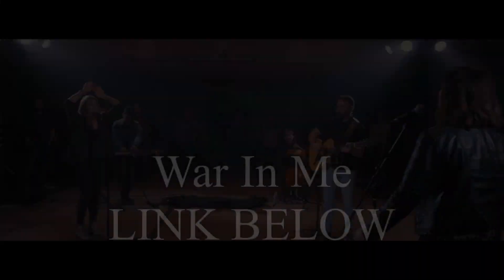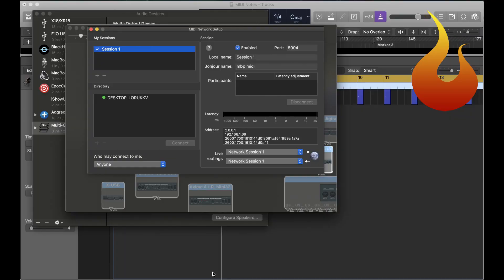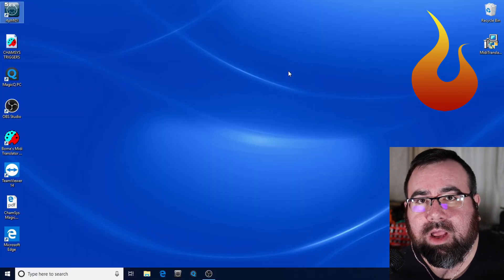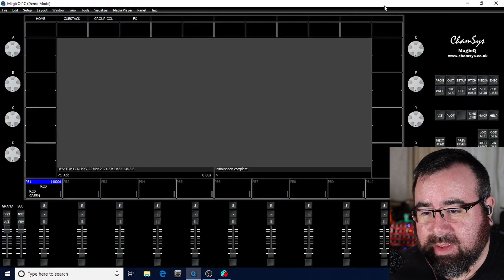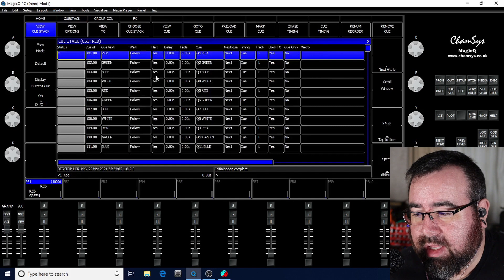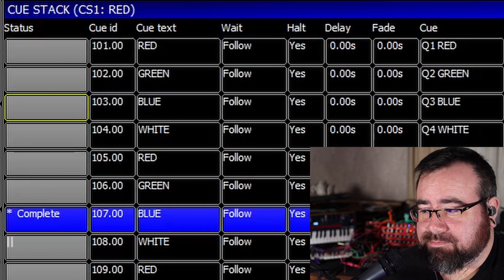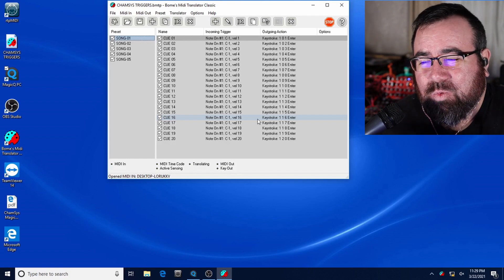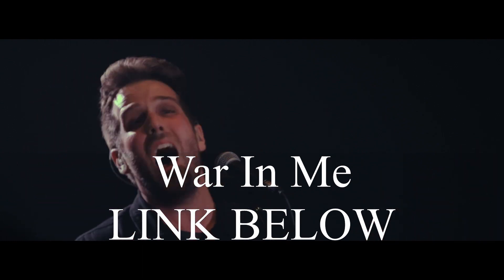FREE Midi Light Automation With ChamSys MagicQ! - AscensionTechTuesday - EP114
This week, Chad shows you how you can use free programs to automate ChamSys MagicQ by using MIDI from your favorite DAW or iPad app.

We're using Logic Pro X in this video but this will also work using the Multitracks.com Playback app on an iPad or any other DAW or app that can send MIDI notes over a network.

RESOURCES:
 - Bonjour for PC: